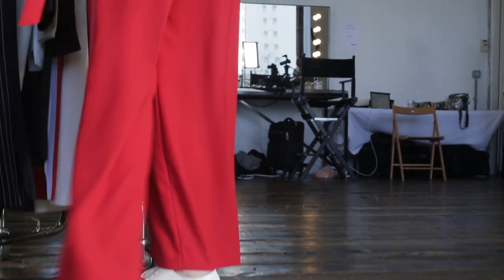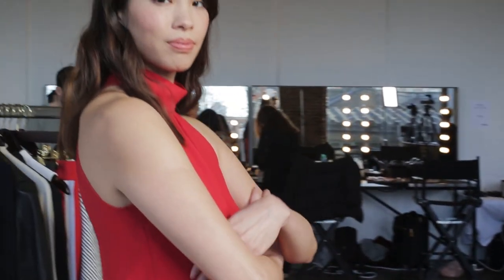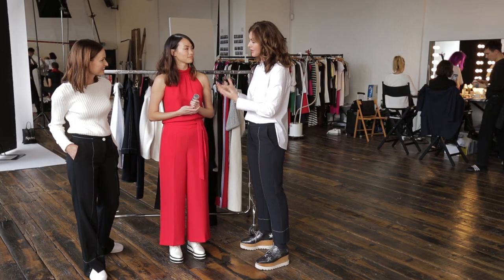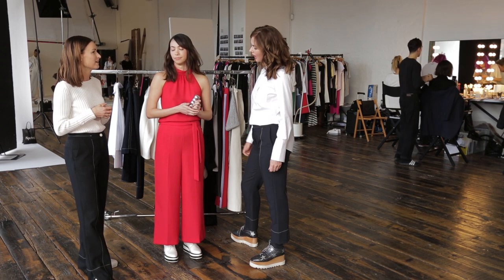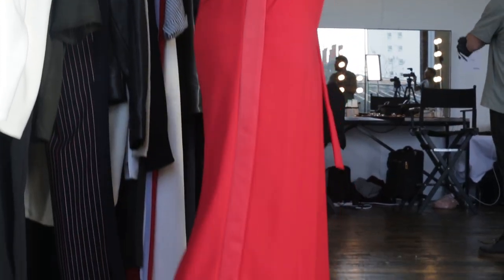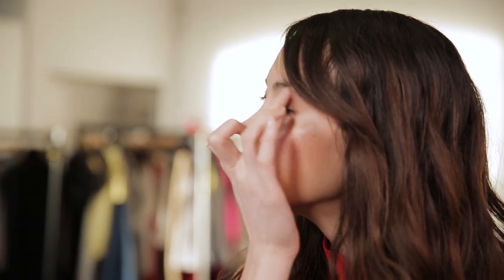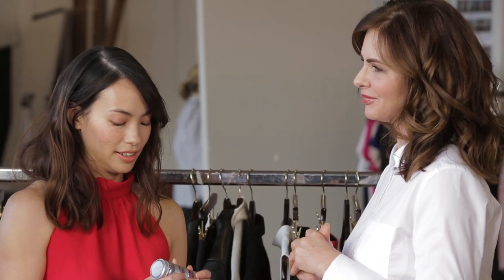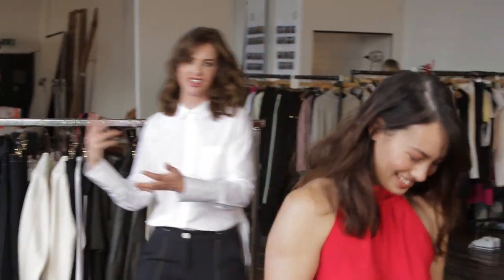Part 3: AUDREY / The Style Clinic With Trinny London x ME+EM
We have partnered up with the incredible ME+EM to create a series of videos called The Style Clinic, demonstrating our dedication to making women look and feel fabulous, regardless of age or body shape.

Watch Trinny Woodall and ME+EM founder, Clare Hornby pick the best silhouettes and colour palettes to suit Audrey's skin tones and body shape.

Here's Audrey's Look...

TRINNY LONDON MAKEUP
EYE2EYE / Fortune - £18

ME+EM CLOTHES
Mix & Match Halterneck Top (Red) - £149.00